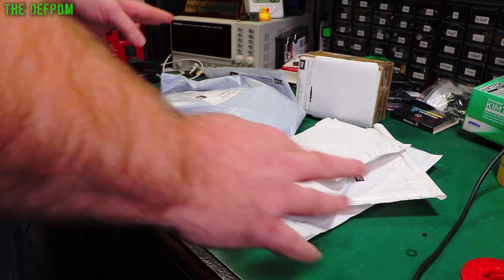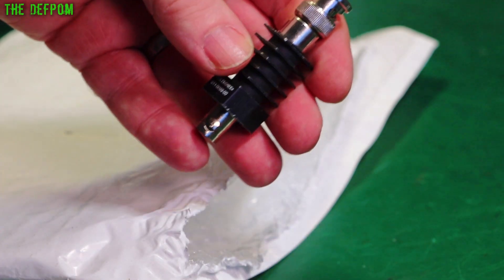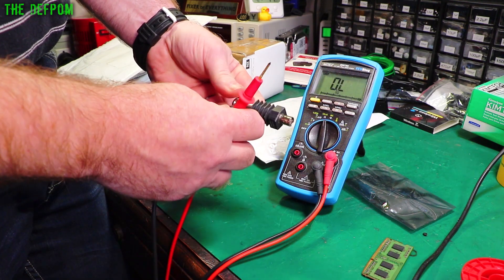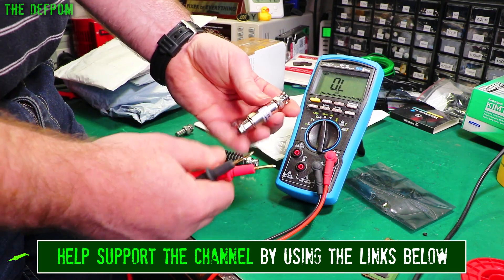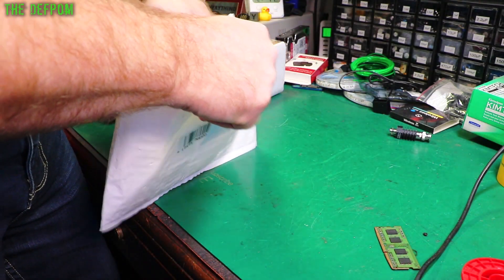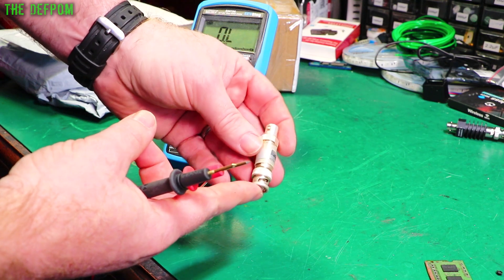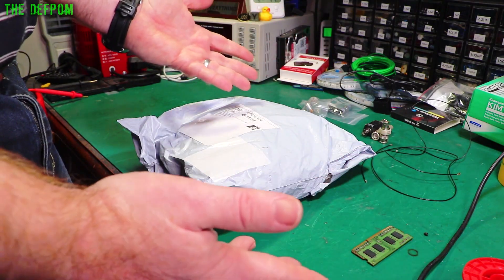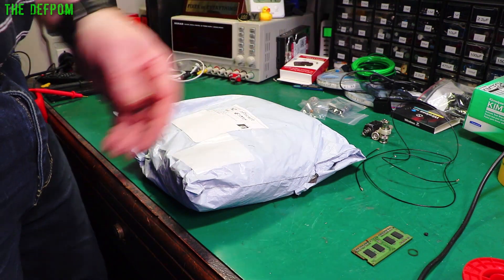🔴 Mailbag Monday 21st June 2021 - No.844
Mailbag Monday

0:00 - Intro.
0:04 - Tektronix 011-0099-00 Terminator (no link).
2:39 - Elcom FT-50 Terminator (no link).
3:38 - Fischer S103 Compatible Connectors
5:49 - Tektronix 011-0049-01 Terminator (no link).
7:44 - UFL Extension Cable (no link).
8:40 - UFL Extension Cable - Again (no link).
9:19 - Nitrile Gloves
12:04 - Patreon Supporters

My Electronics Tools (video and purchase links)
Boonton
4220.

HP/Agilent/Keysight
3457A.

Marconi
2022D.

Siglent
SDS1104X-E.
SPL-1008.